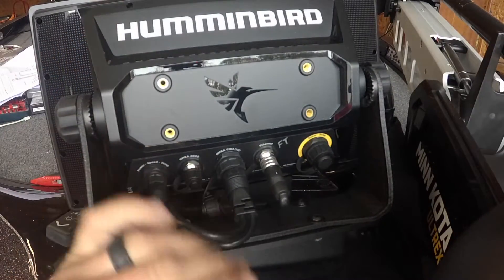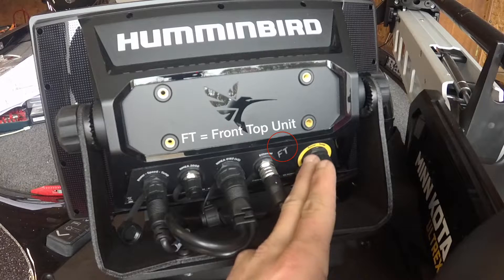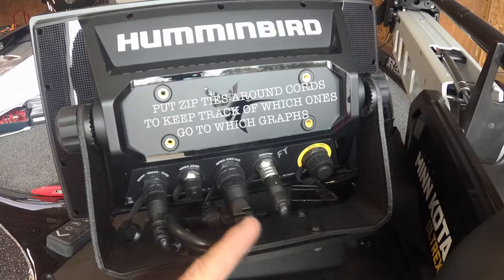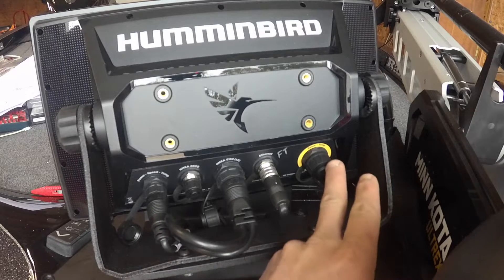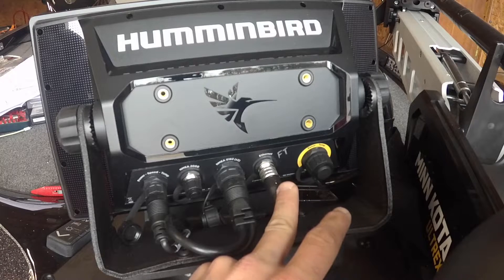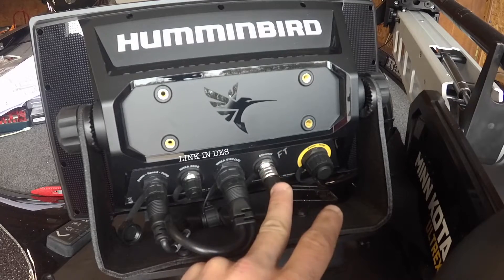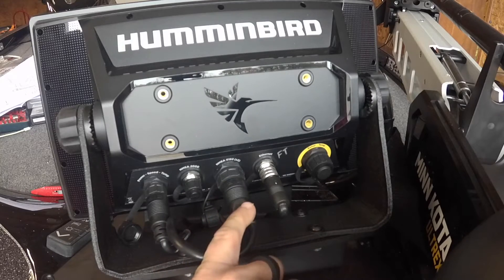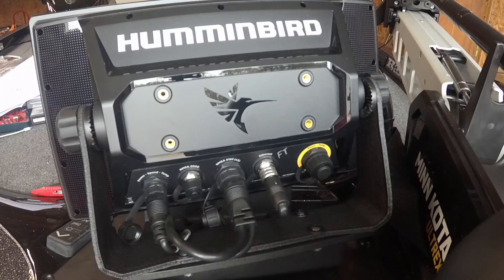HUMMINBIRD SOLIX EXPLAINED : WHAT DO THE PLUGS IN THE BACK OF UNIT DO?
A look at the back of the Humminbird Solix Unit.  Explain how I hook my units up and what each plug is for in the unit.

Humminbird Solix 12
5 Port Ethernet Switch
2 Foot Ethernet Cable
15 Foot Ethernet Cable
External GPS
NMEA 0183 GPS / Conversion Plug

Minn Kota Ultrex
zip ties